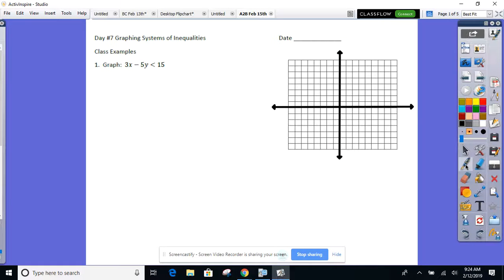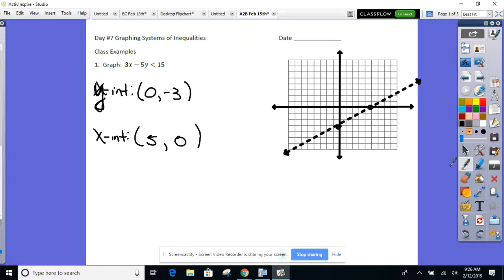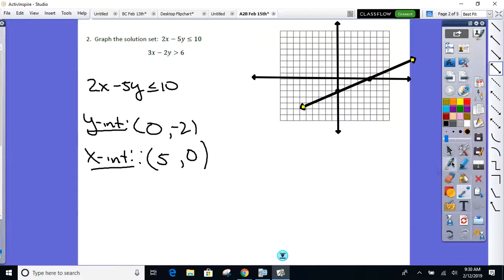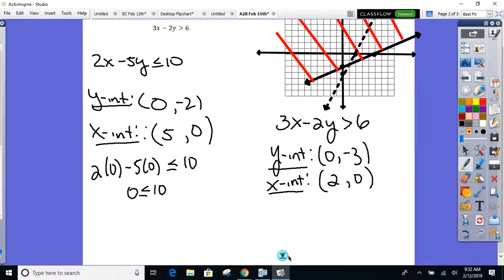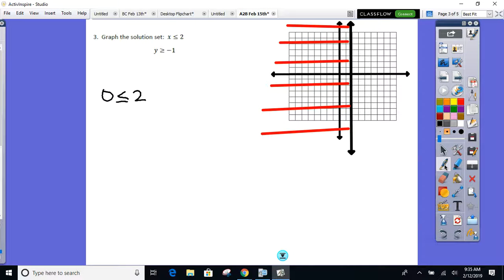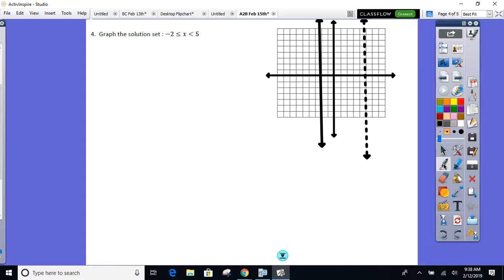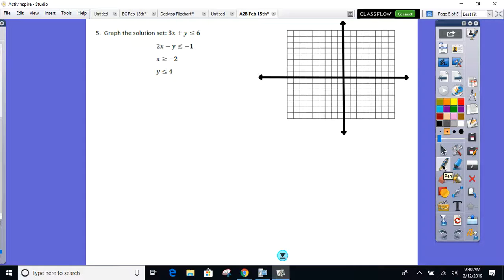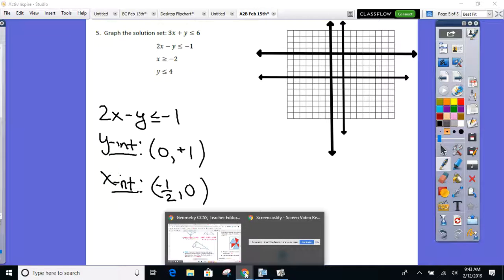A2B Feb 12th - Unit 8 - Graphing Systems of Inequalities